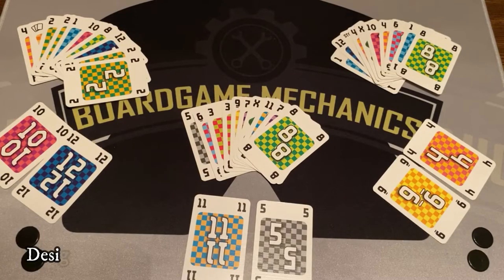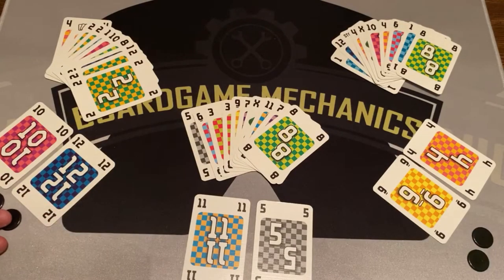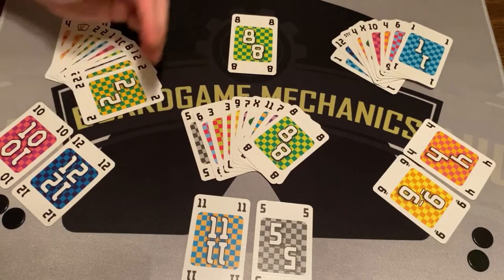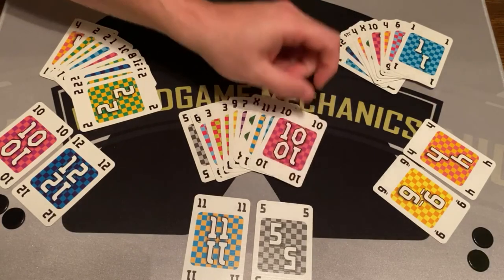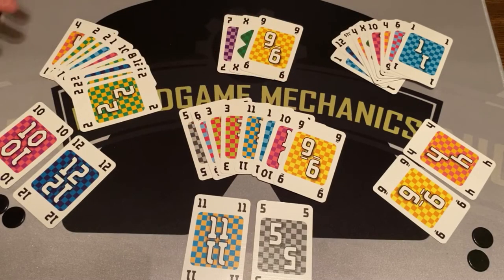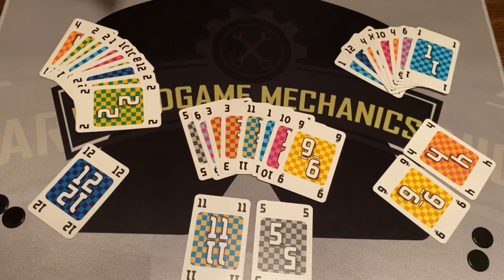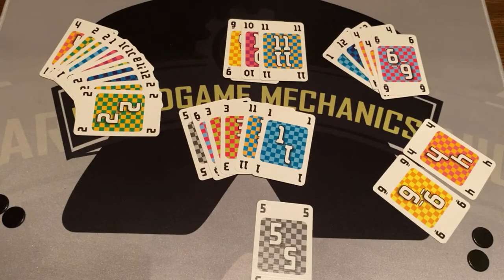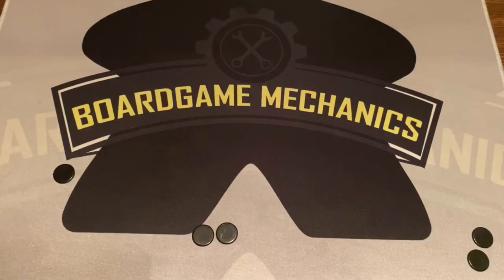Jason's Board Game Diagnostics of DEALT!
In Dealt!, first released as Krass Kariert (Checkered Combos), you don't necessarily win by going out first, but at least you don't lose the game.

To start, each player receives three life tokens and two reserve cards at random, which they place face up in front of themselves. They then receive a hand of cards, the order of which they cannot change. The start player for a round leads by playing a combination of up to three cards, and these cards must be next to one another in that player's hand. A player can lay down a single card, a pair, a triple, or a run of two or three consecutive cards. Each player in turn must beat the combination, with a pair being beaten by a higher pair or a triple. If you cannot or will not play, you instead pick up one of your reserve cards, placing it where you choose within your hand. If you have no more reserve cards, then you must discard a life token.

Once each player has played or passed, whoever played the highest combination wins that round and begins the next round. If a player must discard a life token but has none, this player loses the game and everyone else wins.

Jason takes a look at DEALT! from AMIGO. This is a trick taking game where you are trying to beat other players tricks by playing cards in your hand that touch each other...weird.

***Review copy provided by AMIGO***